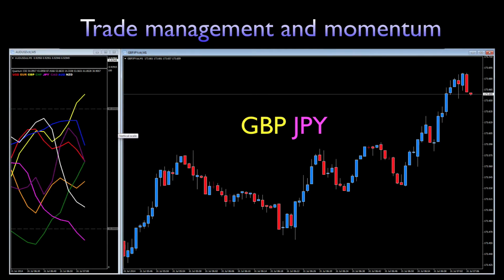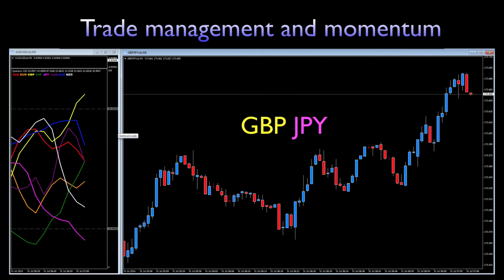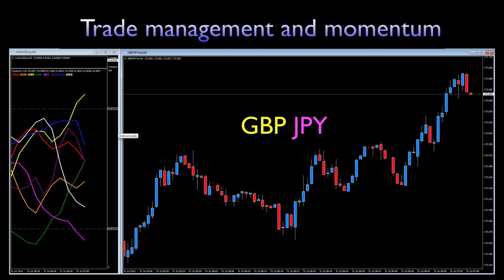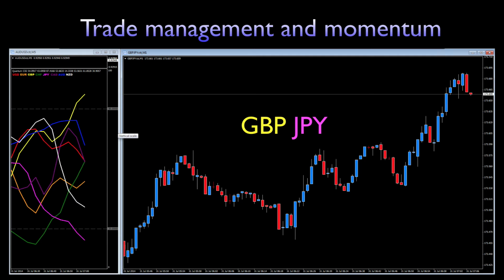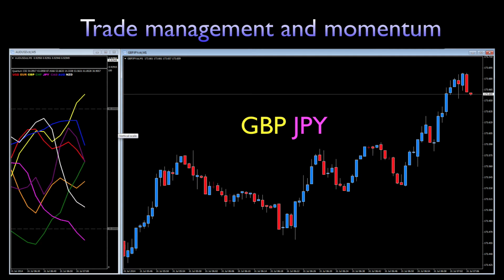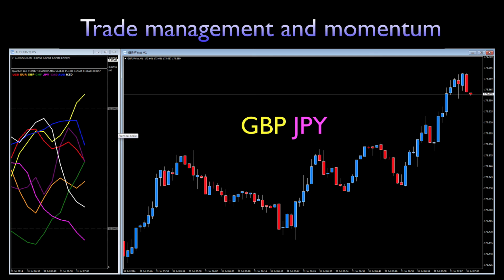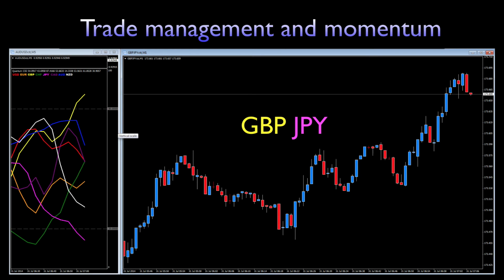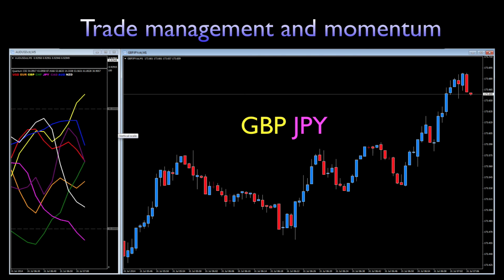Currency strength indicator - trade management and momentum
Risk Disclosure The currency strength indicator is a great tool for getting you into the market, but it's also great at keeping you in and then getting you out at the right time. After all, if the currency strength indicator is good enough to get you in, then it's also good enough to get you out and when a currency is reaching an overbought or oversold position, then this may be the signal to close.

In addition, the currency strength indicator also reveals the strength of the move - market momentum - with the steepness of the line showing this is a strong move higher or lower, with real momentum in the price action. TESTIMONIAL DISCLOSURE: TESTIMONIALS APPEARING ON QUANTUM TRADING MAY NOT BE REPRESENTATIVE OF THE EXPERIENCE OF OTHER CLIENTS OR CUSTOMERS AND IS NOT A GUARANTEE OF FUTURE PERFORMANCE OR SUCCESS.